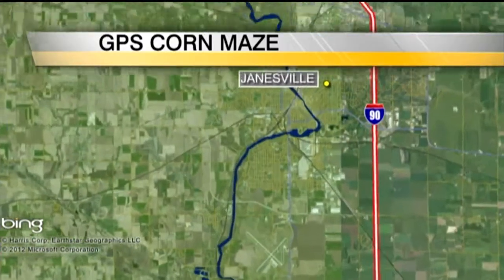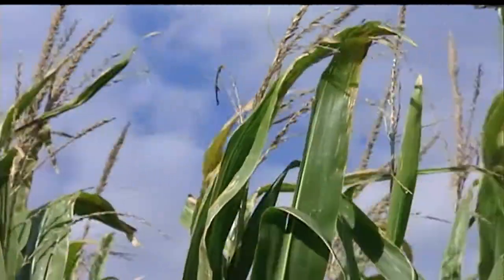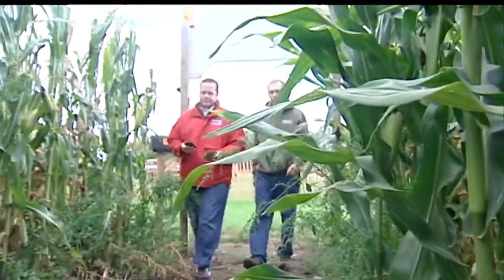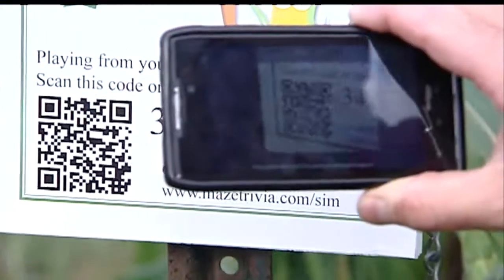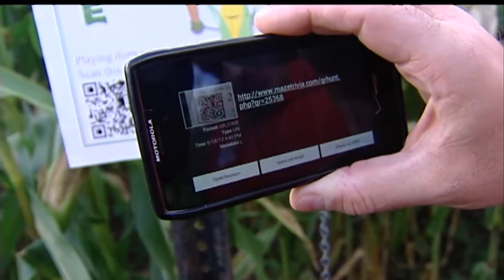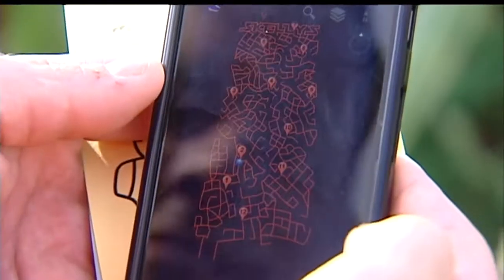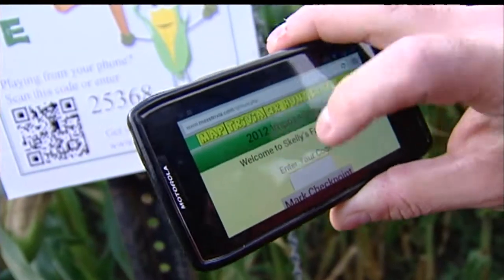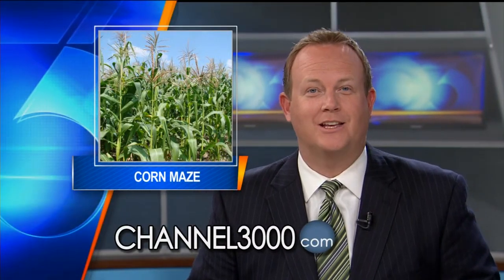Corn maze utilizes smartphone technology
A popular local farm market is adding a high-tech twist to its annual
corn maze.

Since 1998, Skelly's Farm Market in the Janesville area has been coming
up with some unique designs for its annual corn mazes.

This year is no different but, for the first time, people can use their
smartphones to navigate through the rows and rows of corn.

Marc Lovicott reports.